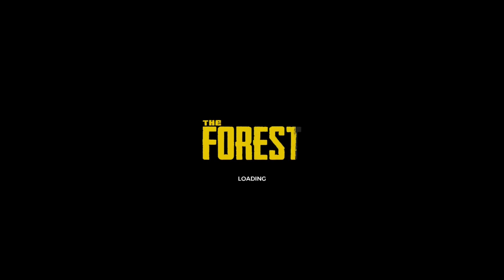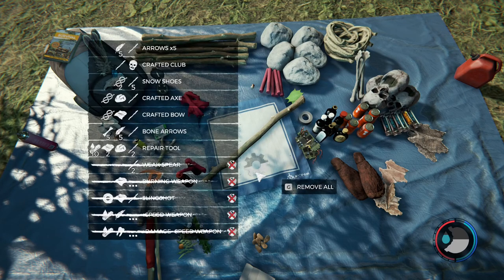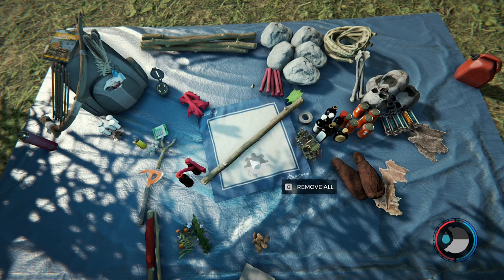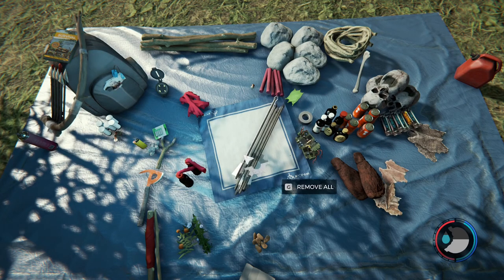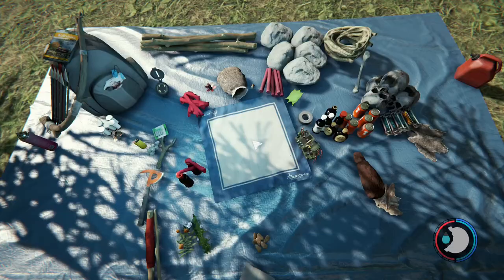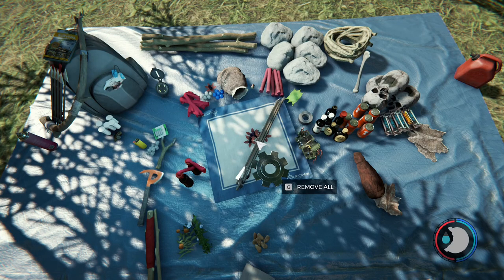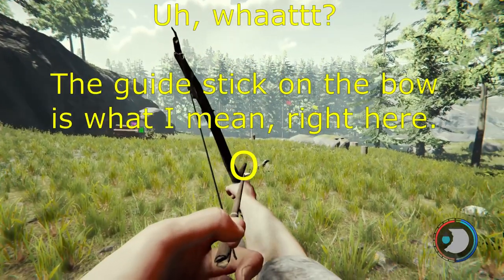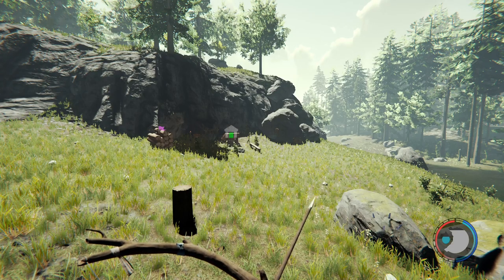The Forest Bow and Arrow Tutorial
In this mini-tutorial for the horror survival game The Forest, we will cover how craft everything related to the Bow, which includes the bow of course, but also the Arrow, Bone Arrow, and the Poison and Fire arrow upgrades. This is your primary ranged weapon and is great for rabbits and lizards for meat and skins., and birds for meat and feathers, but more importantly it is a great ranged weapon against enemies. The Poison Arrow and Fire Arrow do additional damaged before they can get into melee range.

One thing that isn't documented well is how to change ammo for the bow, and we will see how to switch which arrow type you have equipped.

We will also look at how to craft a small pouch from Rabbit Hide which is necessary to gather the ingredients needed to craft the Poison Arrow.

⌚Timestamps⌚
0:00 Intro & Overview
0:31 Accessing Inventory / Crafting Screen
0:55 Bow Crafting
1:44 Assigning a Hotkey
1:58 Arrow Crafting
2:33 Bone Arrow Crafting
3:20 Fire Arrow Crafting
3:44 Pouch Crafting
4:46 Berry Gathering
5:38 Poison Arrow Crafting
6:28 Poison Arrow Use
6:39 How to Change Ammo / Uses
7:32 Fire Arrow Use
8:13 Aiming

⭐⭐⭐⭐ Video details ⭐⭐⭐⭐
◾ Developed by Endnight Games Ltd